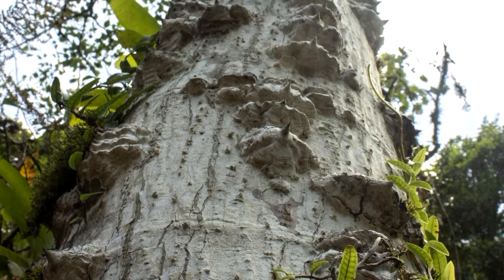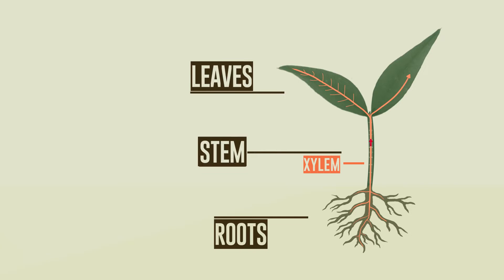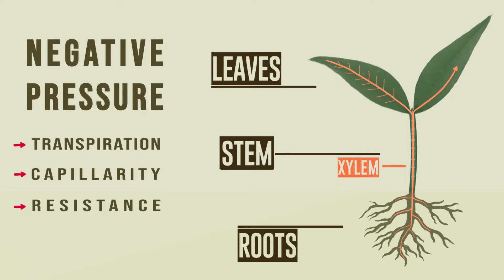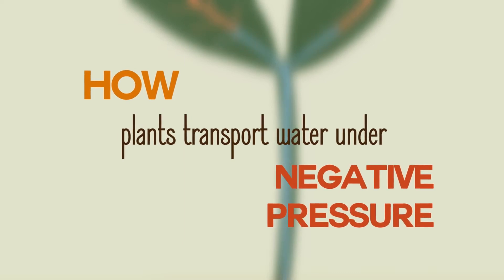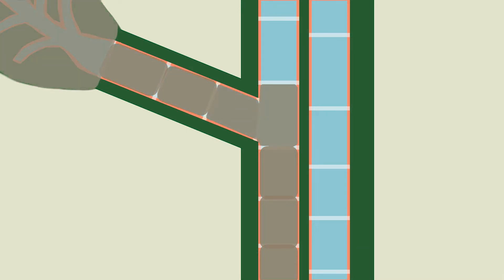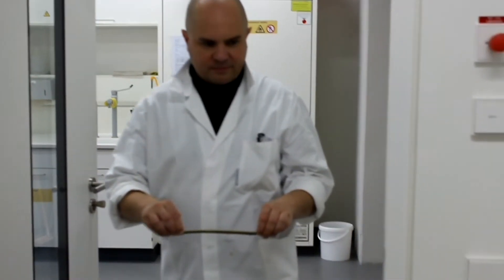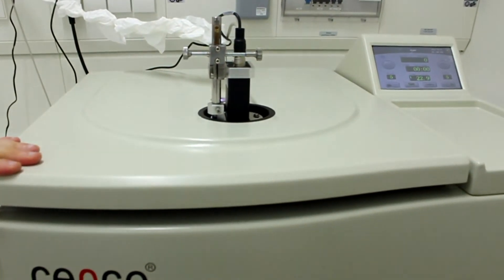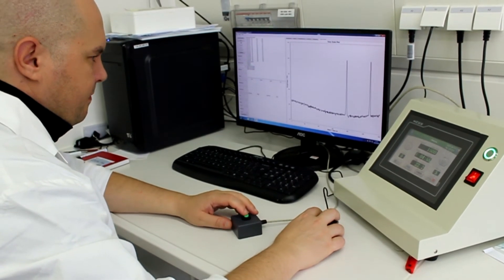How plants transport water under negative pressure?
One of the long-standing questions in Biology: how do plants transport water under negative
pressure?